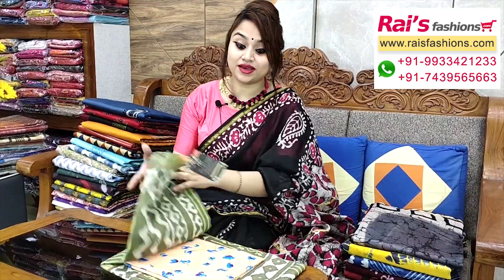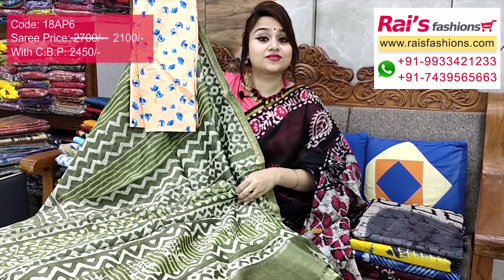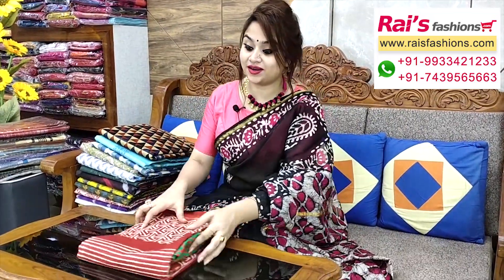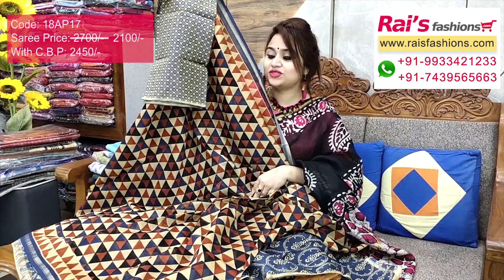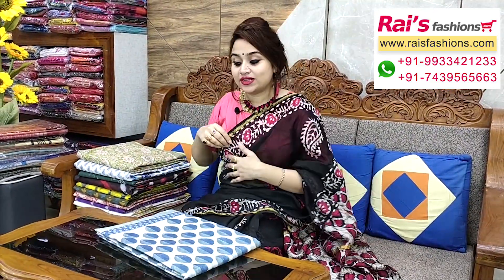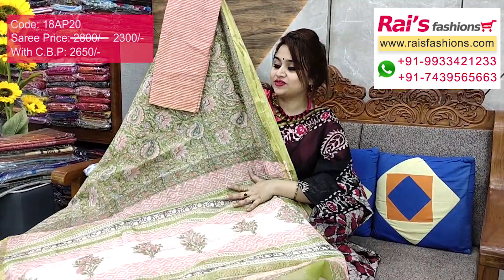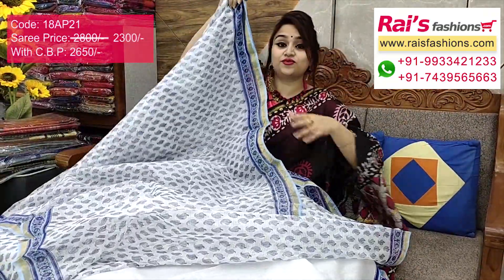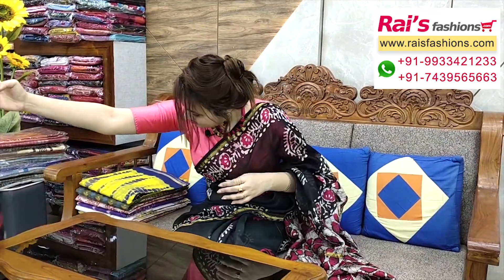Chanderi Silk & Kota Doria Sarees Collection (18th April) - 18AP